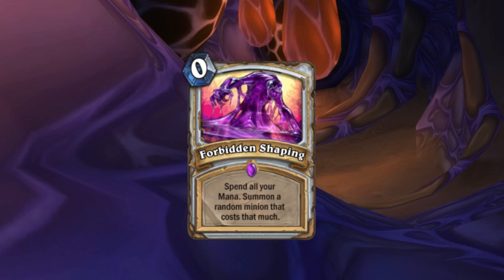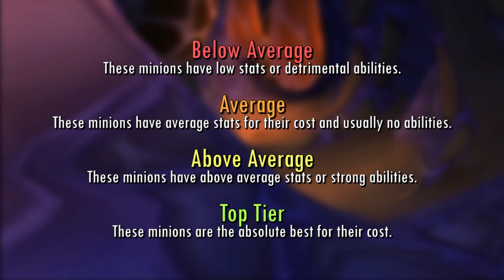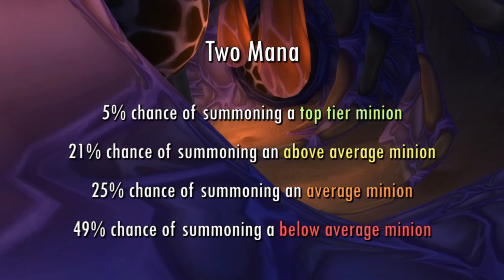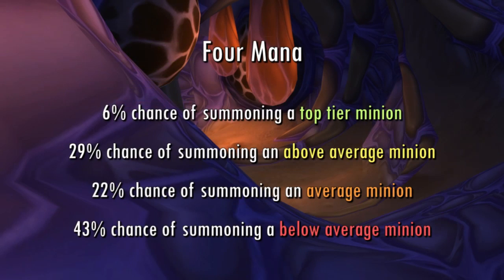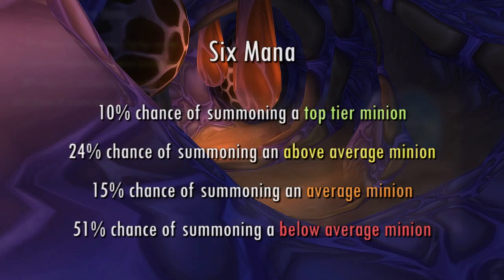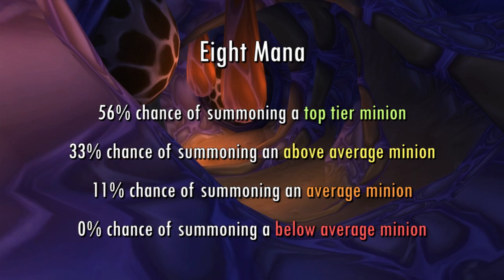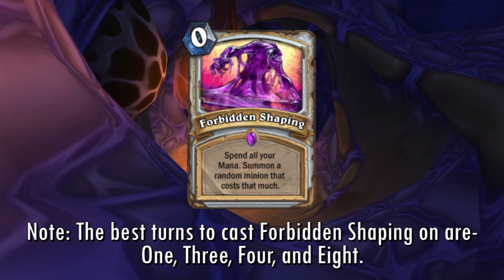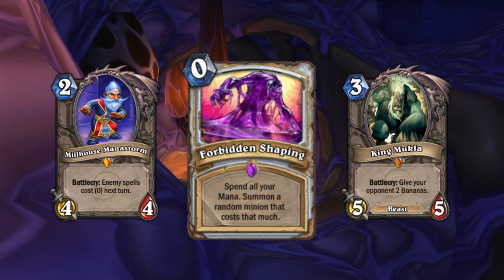[Hearthstone] Forbidden Shaping: Statistics & Analysis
This week, Spacewizard analyzes the new 'Forbidden Shaping' card using his custom made a guide detailing the statistics for Forbidden Shaping at every mana cost.